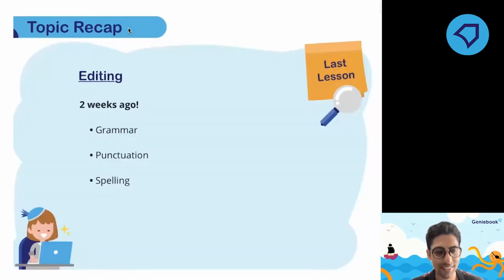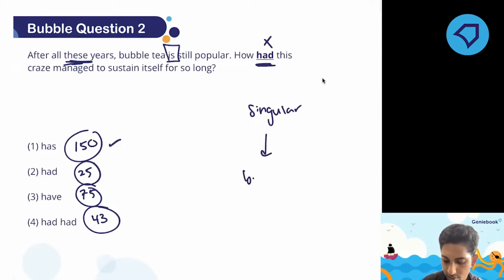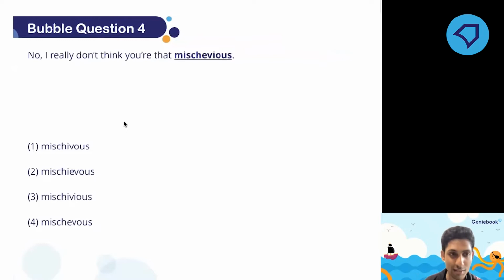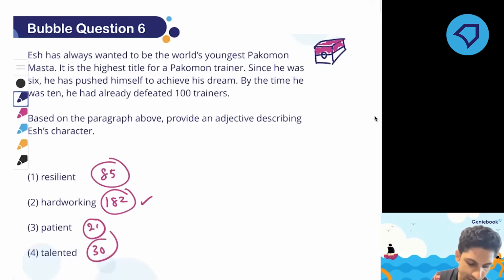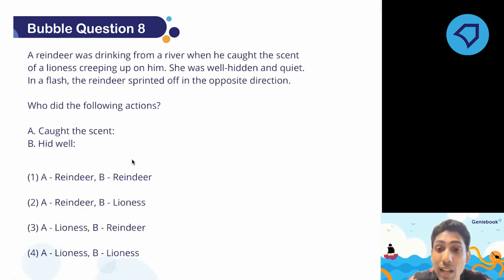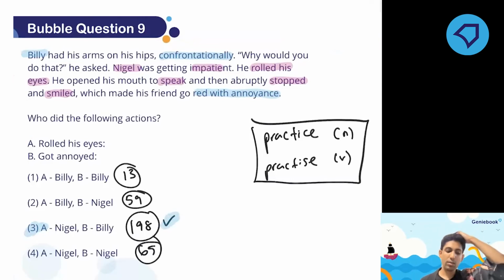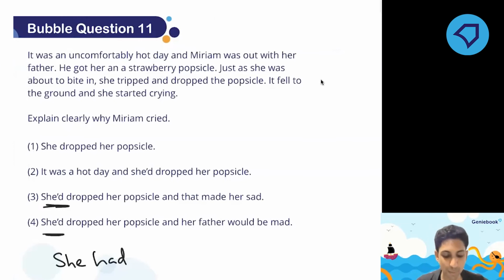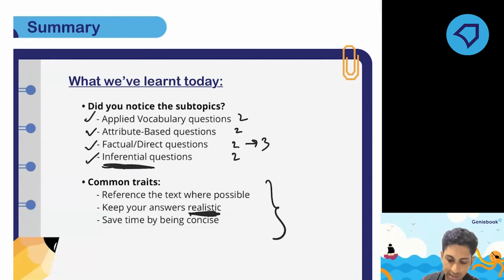Comprehension Revision | English | Primary 3 | Geniebook